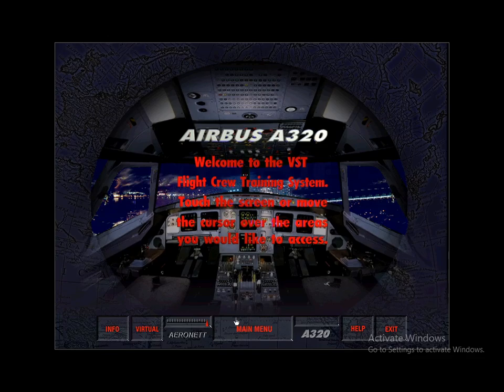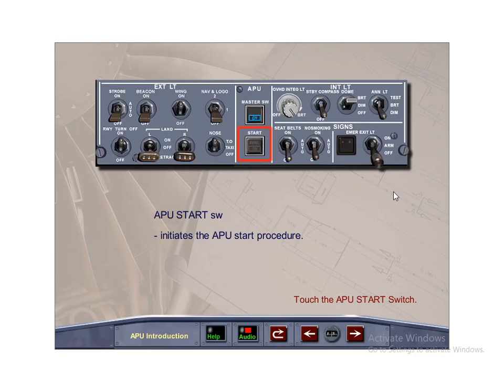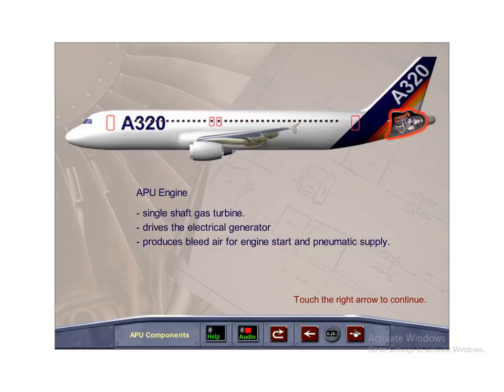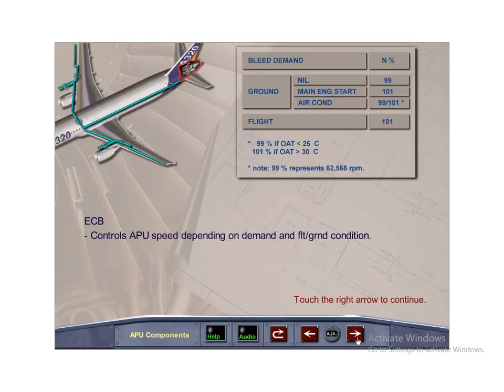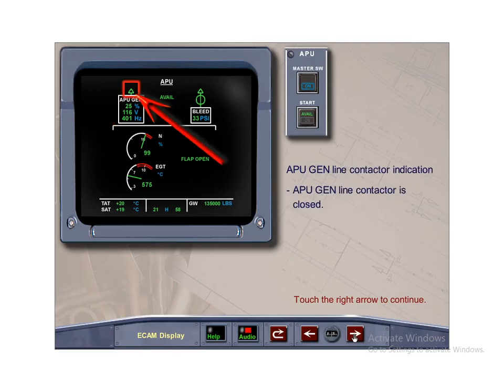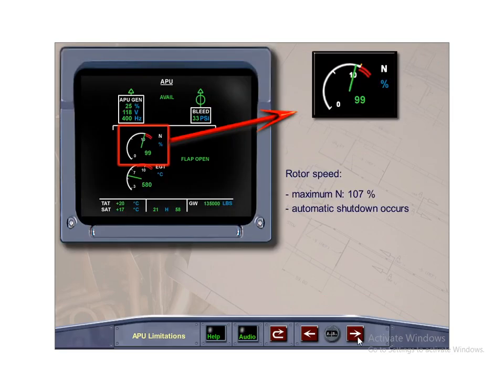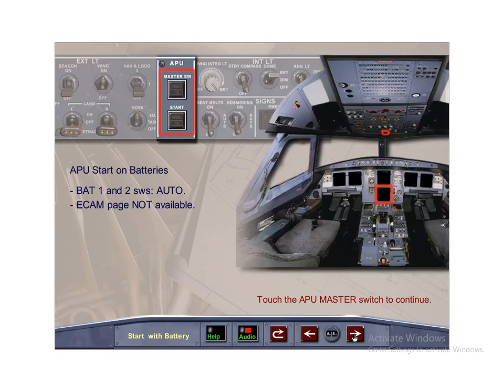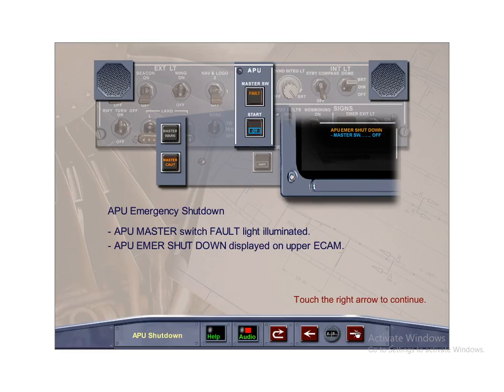Airbus A320 APU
Airbus A320 Familiarization Course - APU System